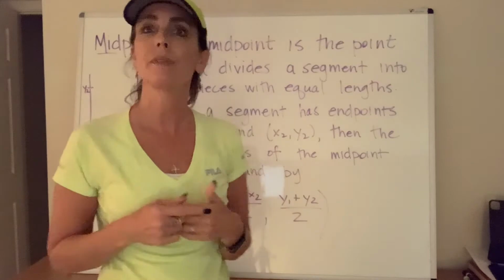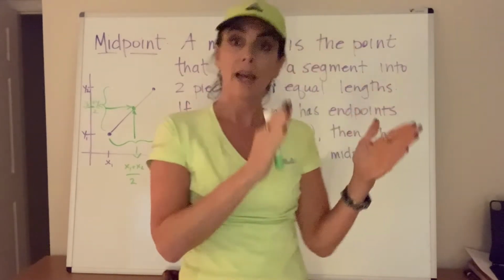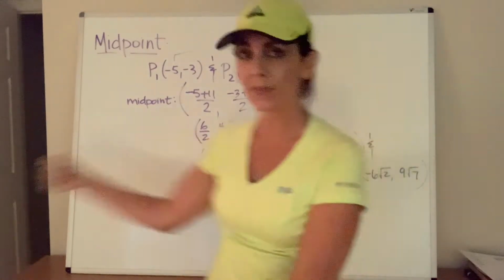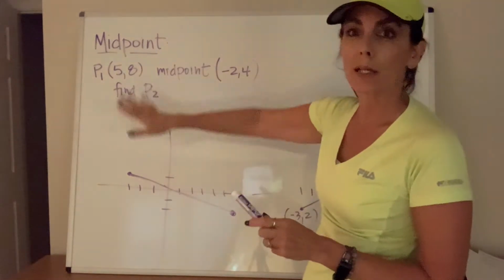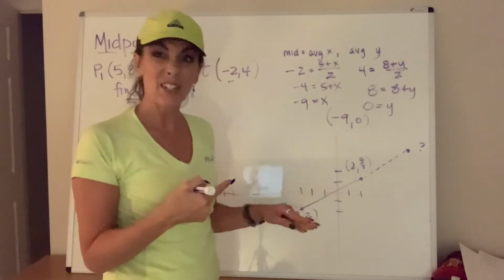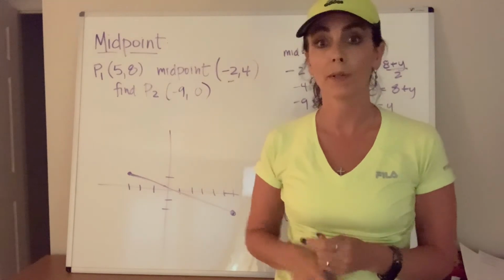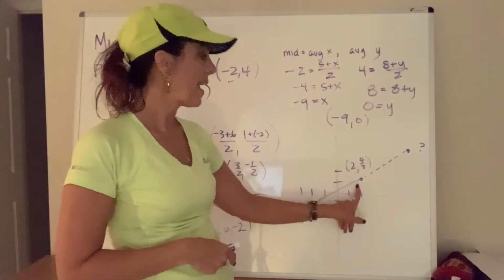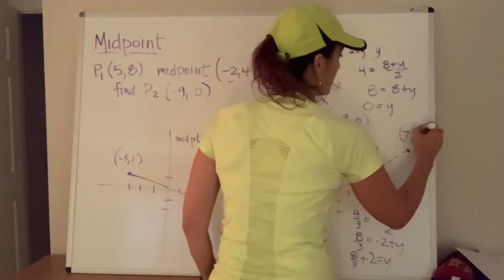Midpoint Formula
A quick video exploring what a midpoint is in the context of the coordinate plane.   Also includes examples of problems requiring the concept of midpoint.